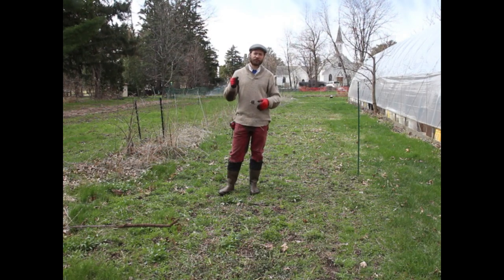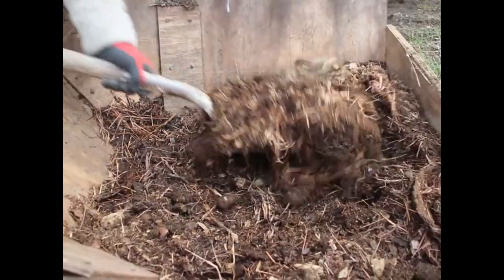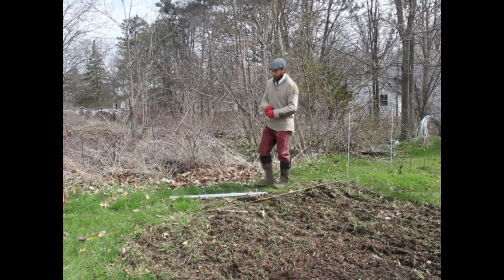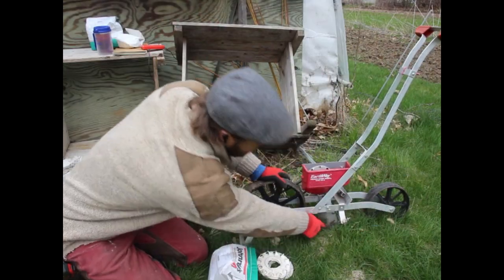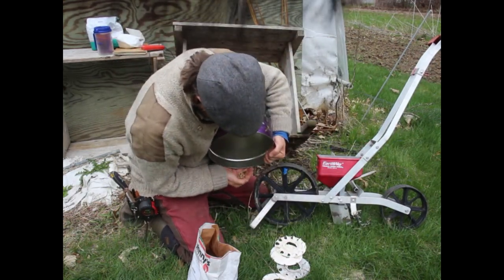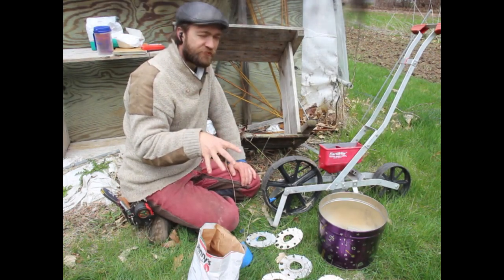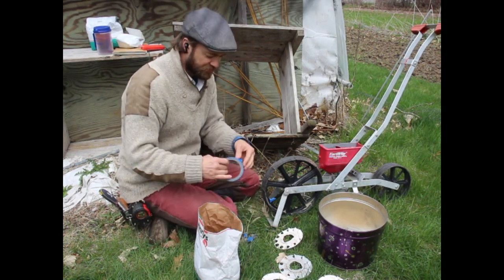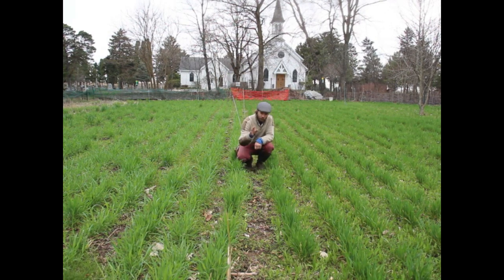Grow Your Own Grains, Part 1: Best Seeding Methods -- Low Tech Video, No. 24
In Part 1, we show how we seed our grains for small-scale, home production. We talk about seeding wheat, rye, oats, barley, and others. Seeding rates, fertilizer, pitfalls, and alternatives are also covered.Small-Scale
Part 2 will cover harvest and threshing. Part 3 will be about grinding and using our grain.